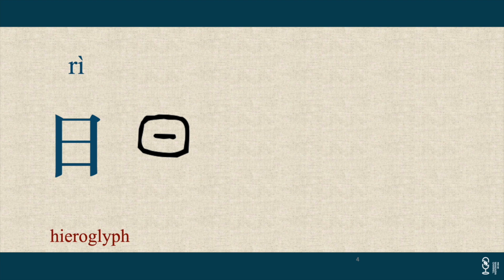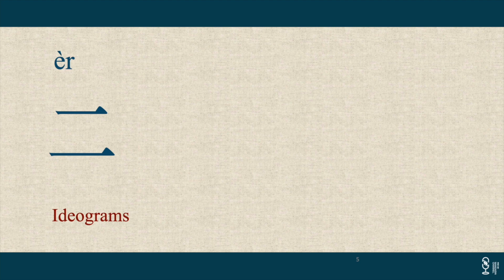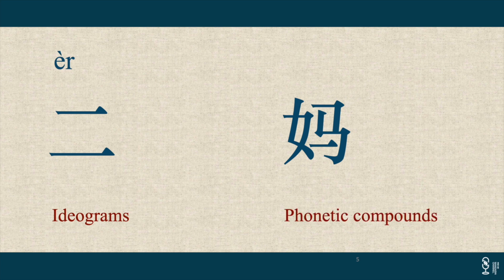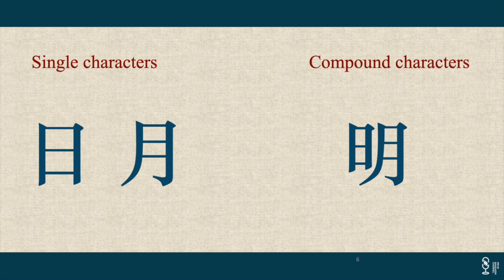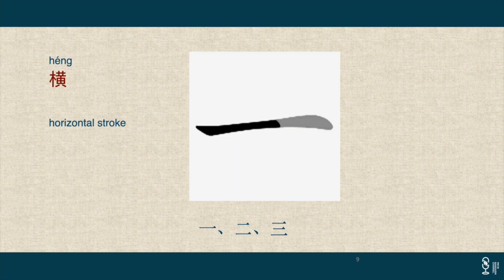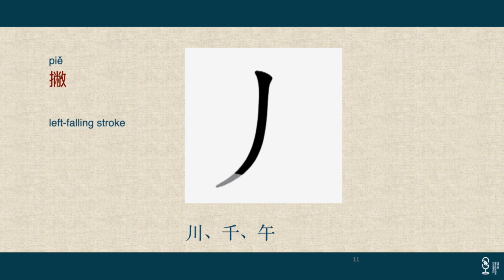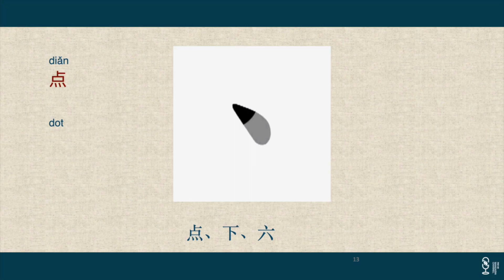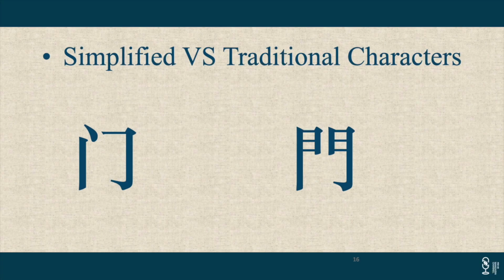Hanzi Learning Video | Learn Chinese characters with Mandarin Channel School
This is the video to start your Chinese characters learning journey with Mandarin Channel School.